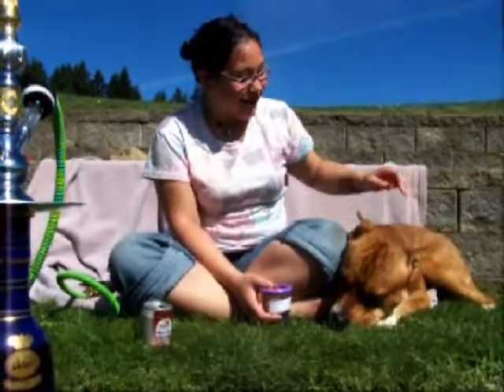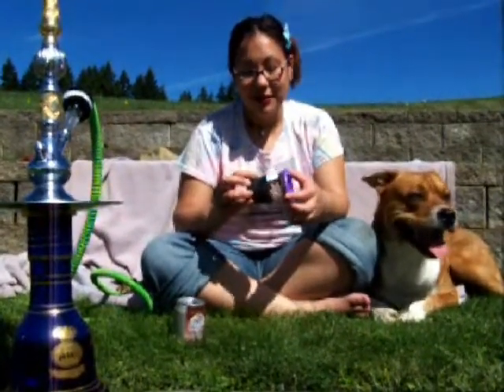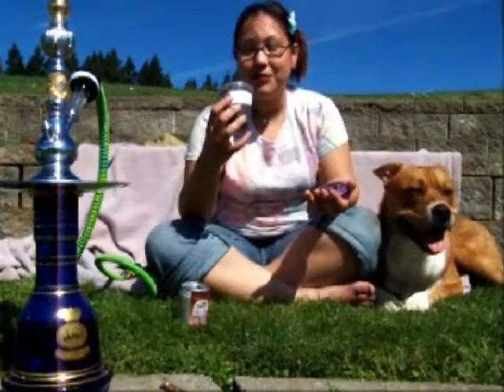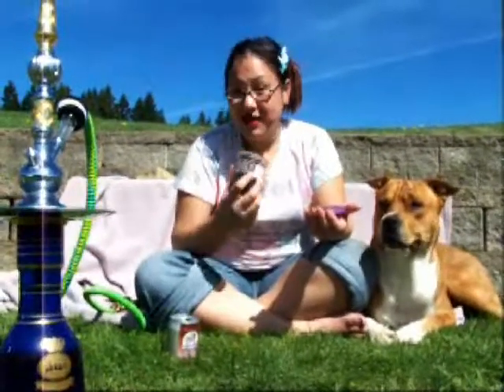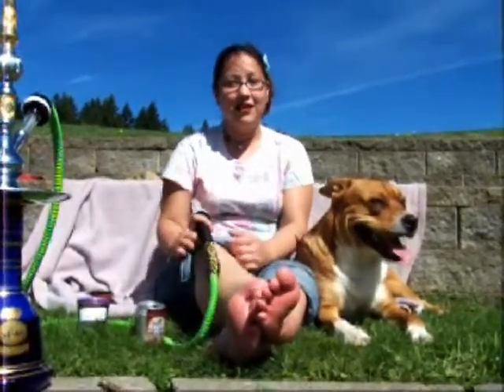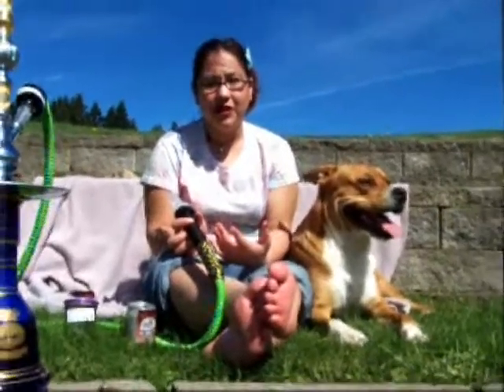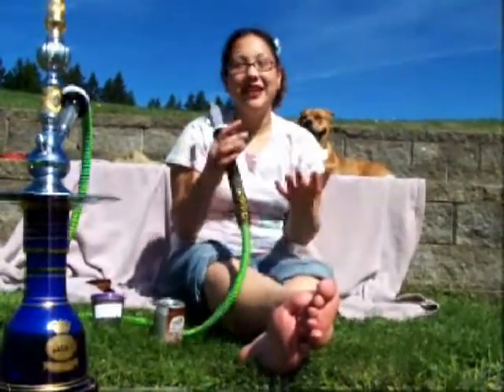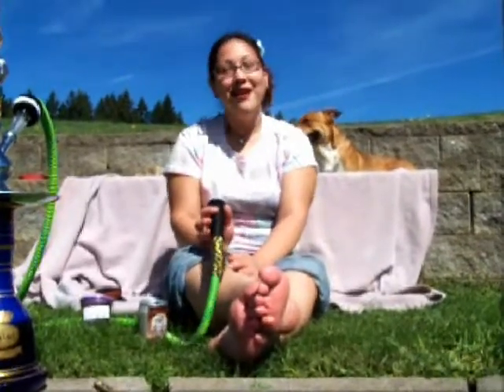Tangiers Orange Soda Review V 1 0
Tasty BIG thanks to BigPopa At hookahpro.com!